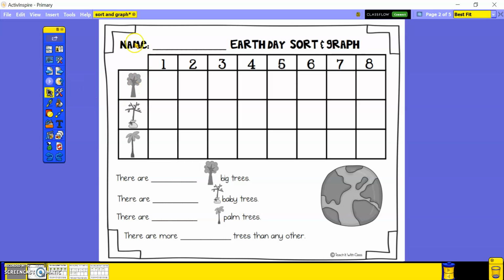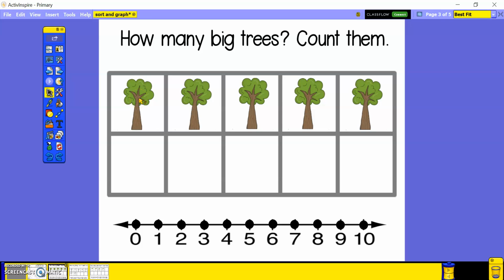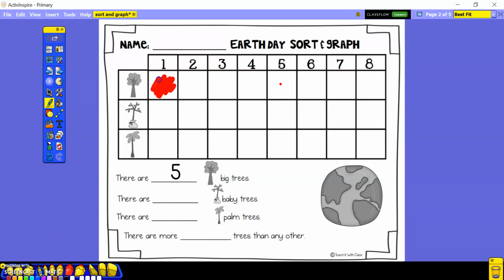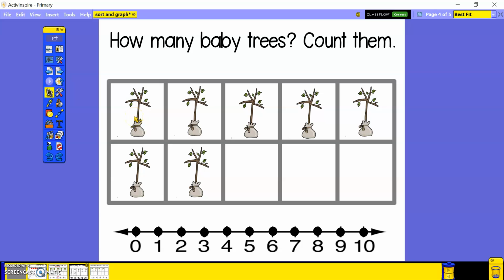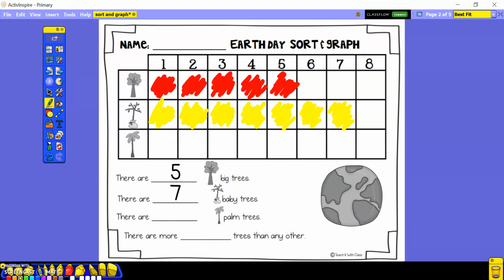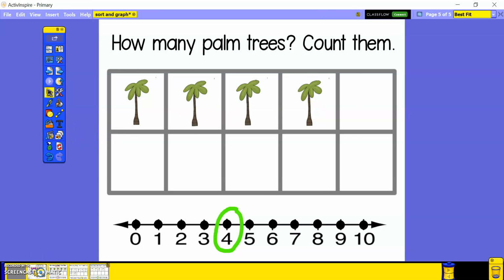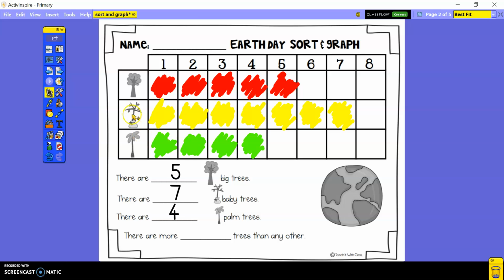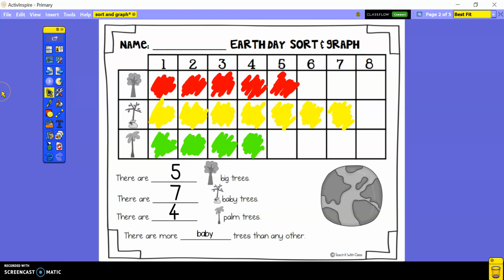Earth Day Graphing